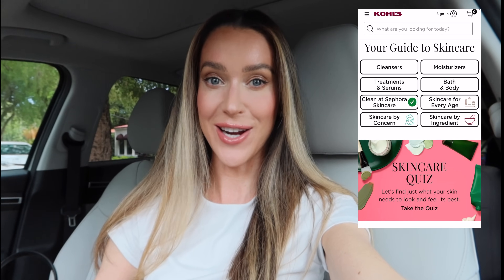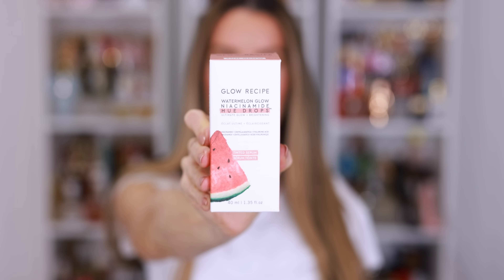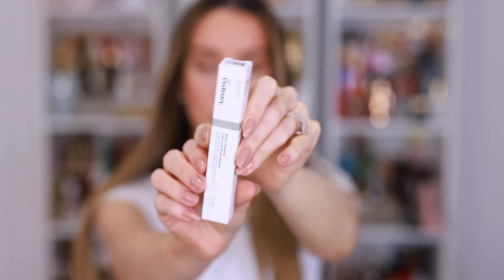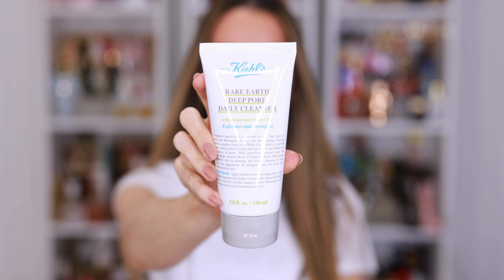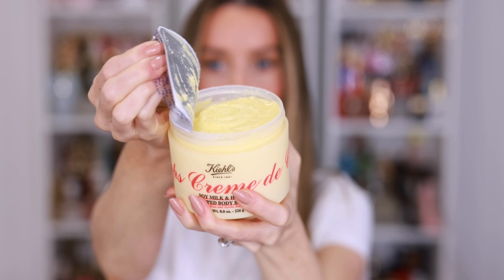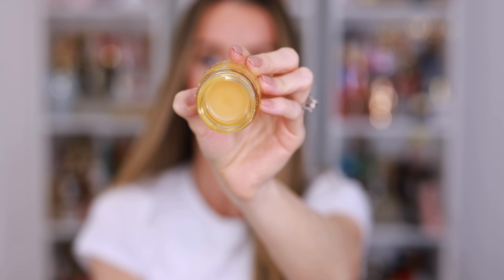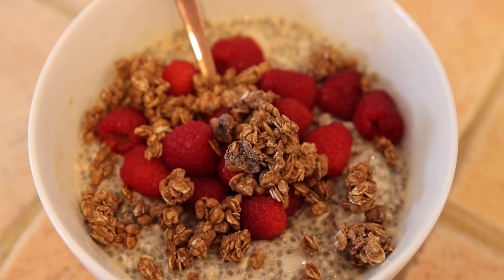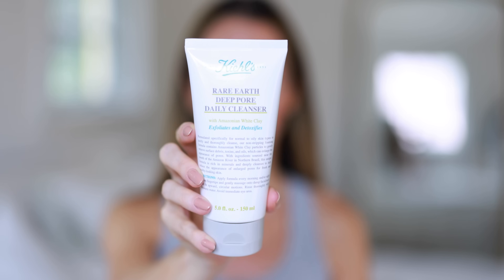TRYING THE HIGHEST RATED SKINCARE FROM SEPHORA AT KOHL'S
Today, I've partnered with @Sephora at @kohls to share new top rated skincare products!